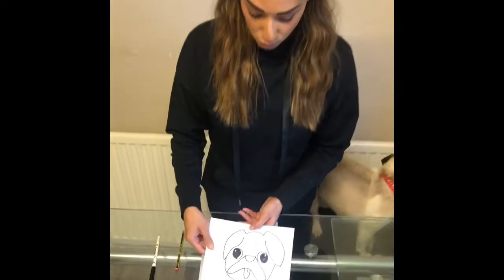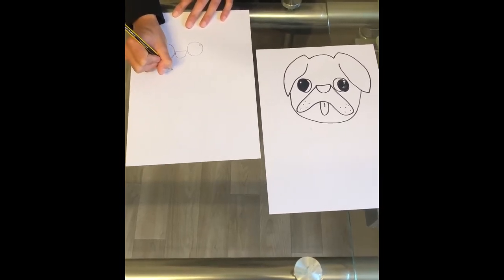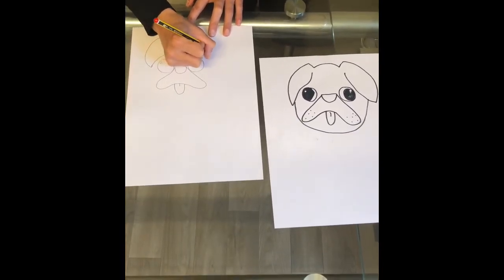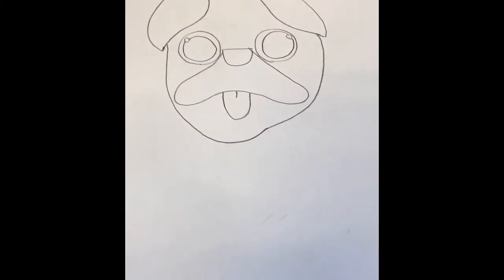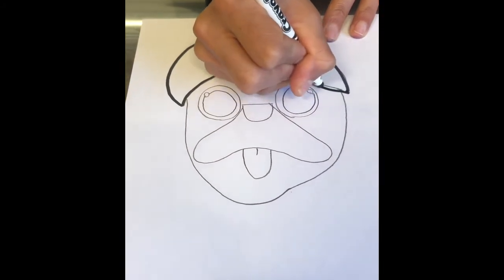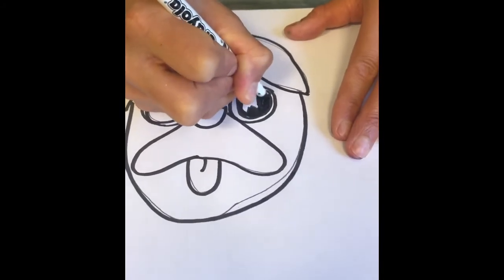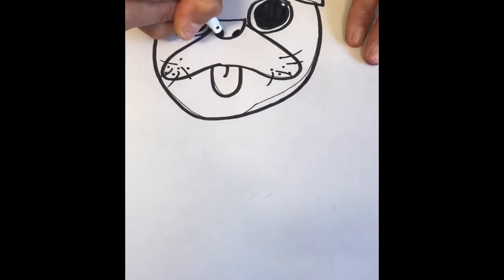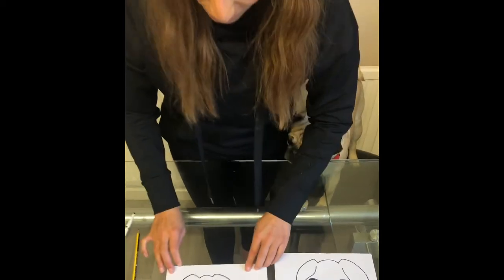How to draw a Pug